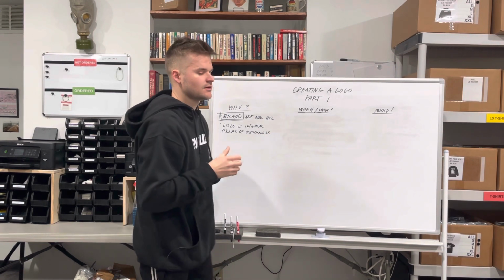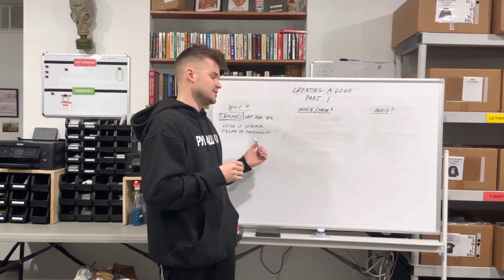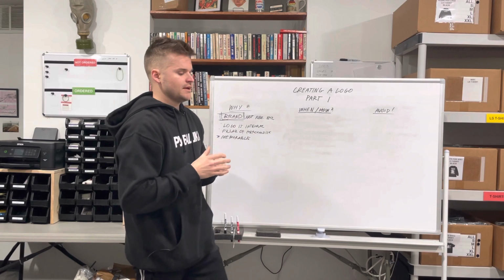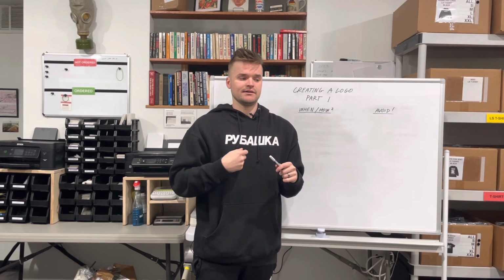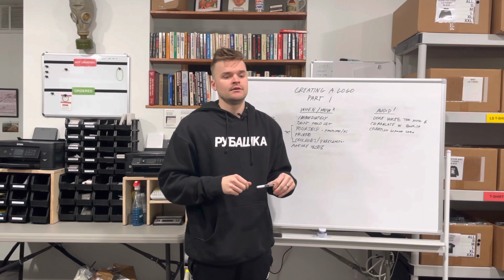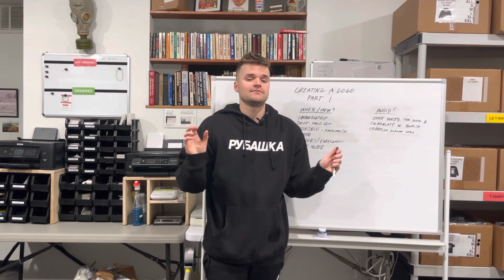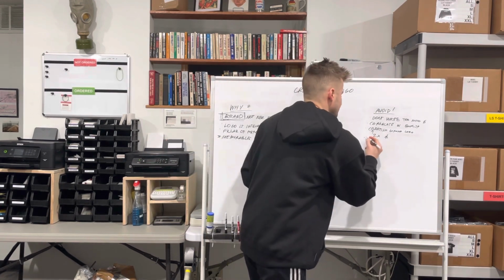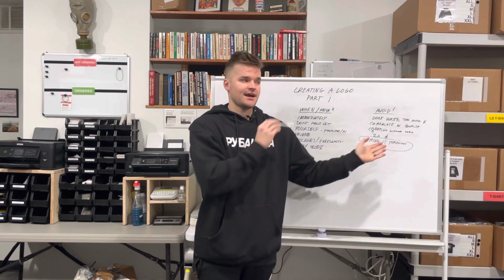How to Start a Clothing Brand: Episode 4: Creating a Logo (Part 1)